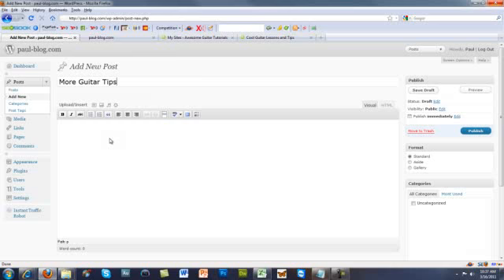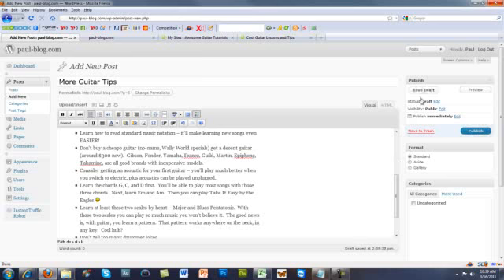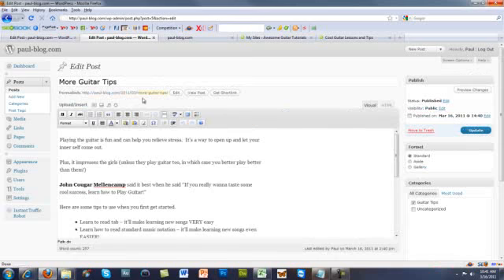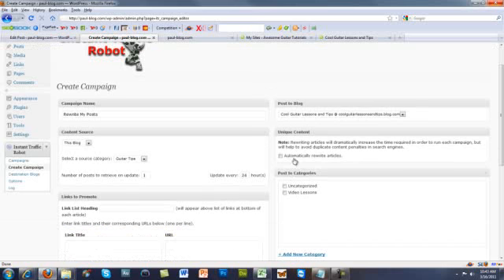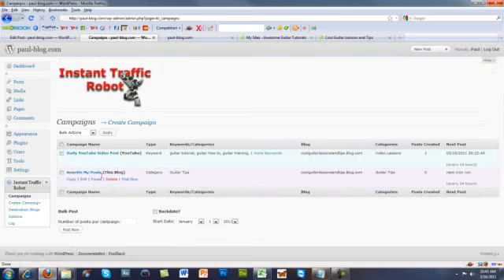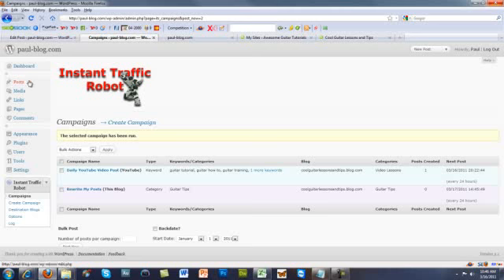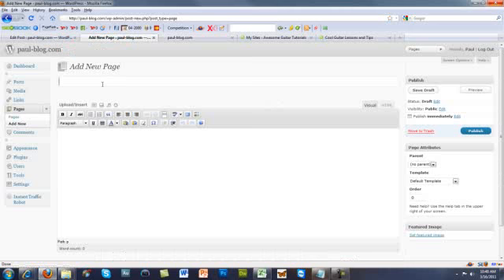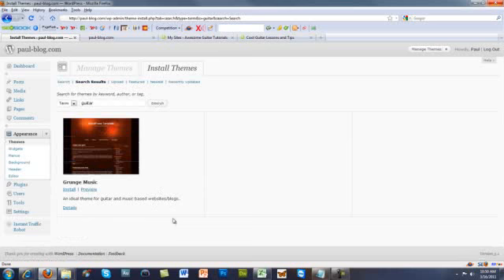itr module1 10